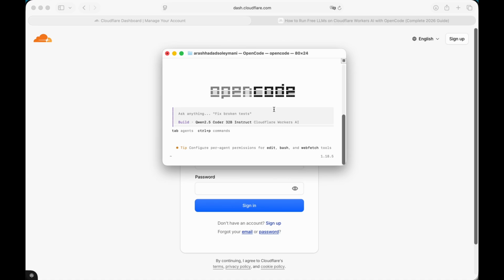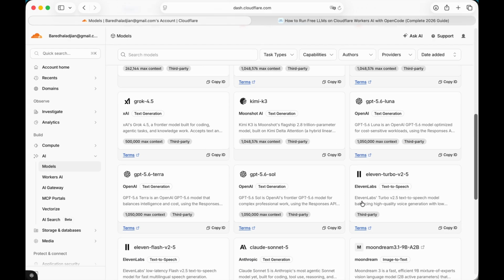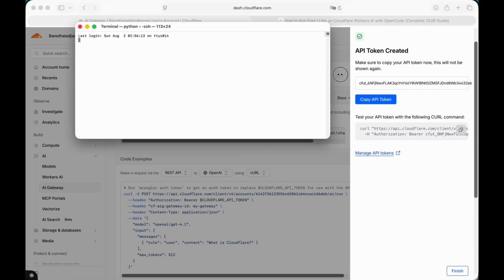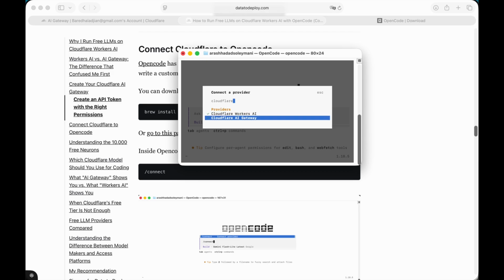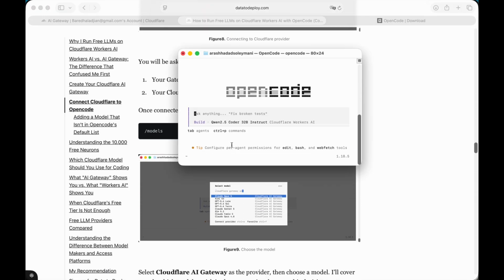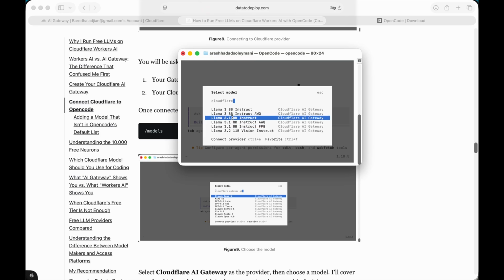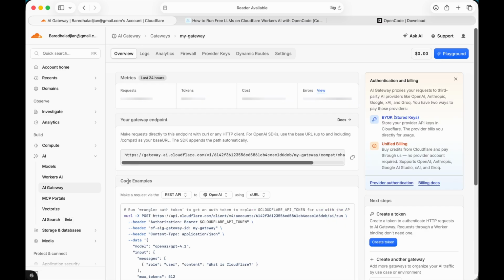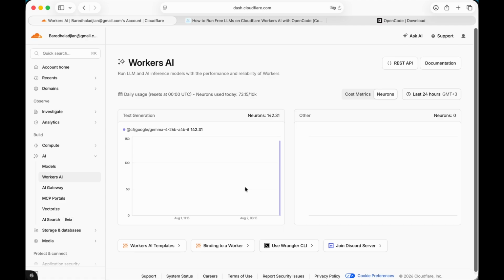The Secret to Hosting Powerful AI Models for Free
In this video, I’ll show you how to host and run LLM models for free using Cloudflare Workers AI and OpenCode. This is a powerful alternative to paid subscriptions like OpenAI or Anthropic, Cloudflare offers a generous free tier of 10,000 neurons per day which is perfect for developers building and testing AI applications.

Timestamps:
 - 00:00 : Introduction to Cloudflare Workers AI & Free Hosting
 - 01:38 : Setting up your AI Gateway and API Tokens
 - 04:02 : Installing & Connecting OpenCode to Cloudflare
 - 11:13 : Tracking your Free Neuron Usage (10k daily limit)

If you found this helpful, please like the video, subscribe to datatodeply for more data and deployment tutorials, and let me know in the comments: which LLM models are you using most often?